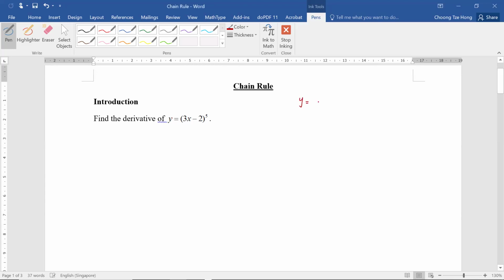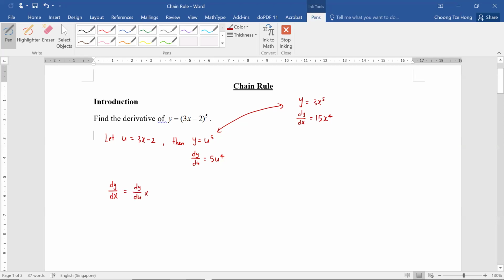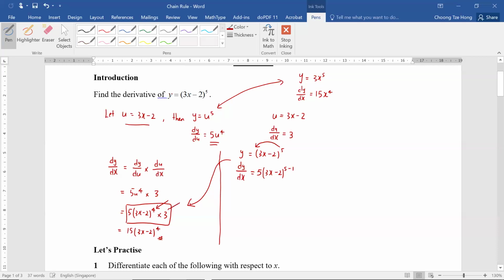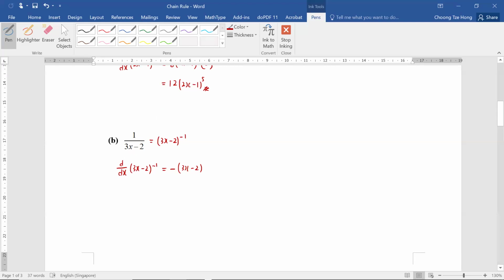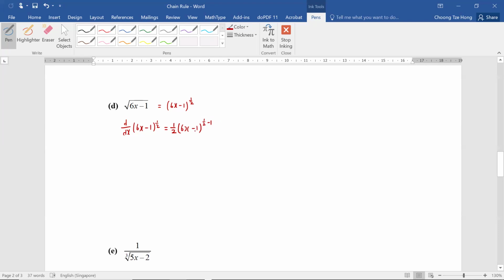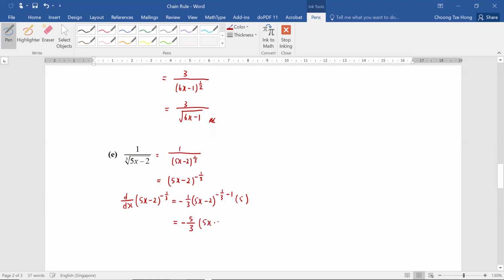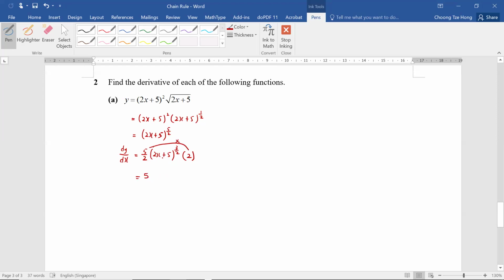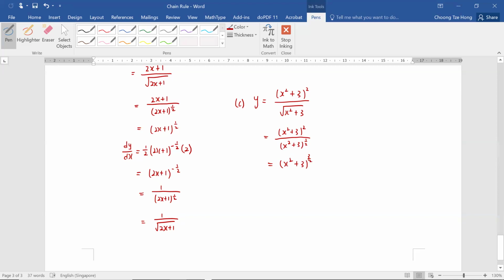𝐀𝐝𝐝𝐢𝐭𝐢𝐨𝐧𝐚𝐥 𝐌𝐚𝐭𝐡𝐞𝐦𝐚𝐭𝐢𝐜𝐬 𝐂𝐨𝐧𝐜𝐞𝐩𝐭 𝐑𝐞𝐜𝐚𝐩 [𝐂𝐡𝐚𝐢𝐧 𝐑𝐮𝐥𝐞]